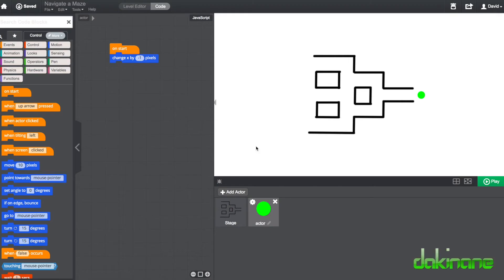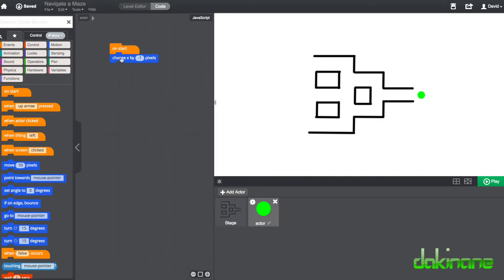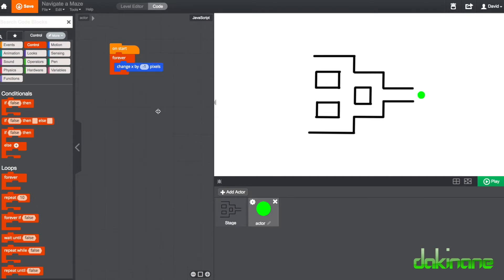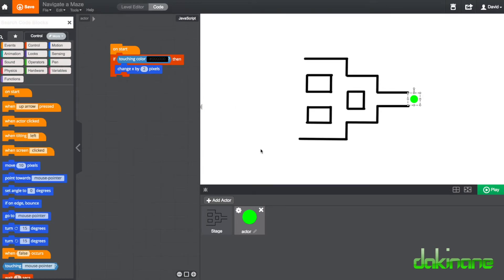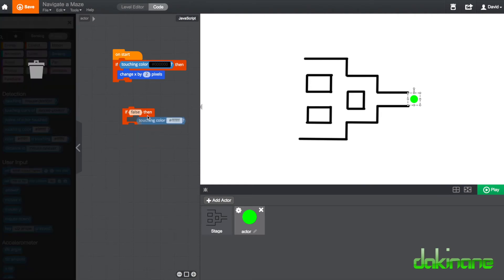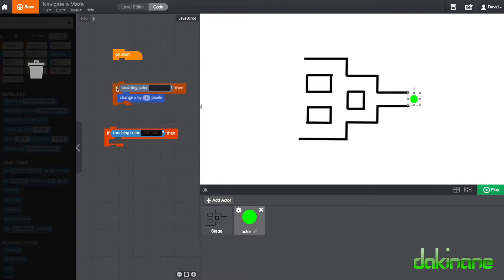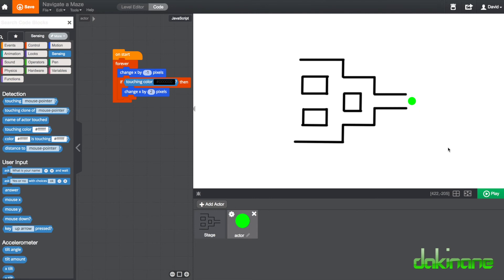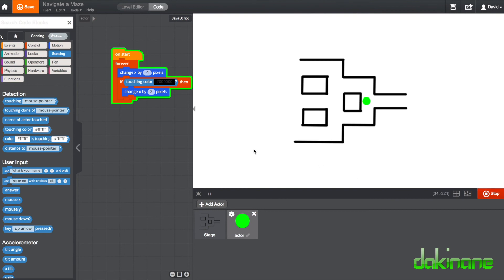Tynker loops, conditionals and variables part 1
In the first part of this two part tutorial you will learn how to use loops and conditionals to make a ball move around a maze autonomously, using Tynker